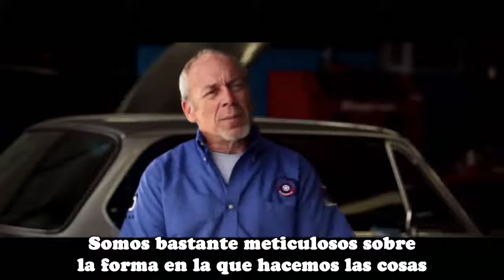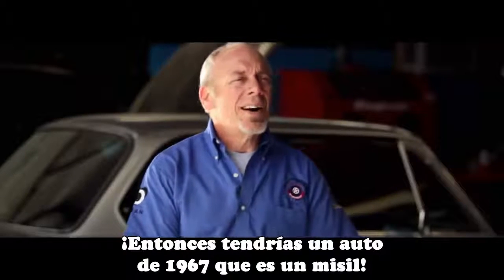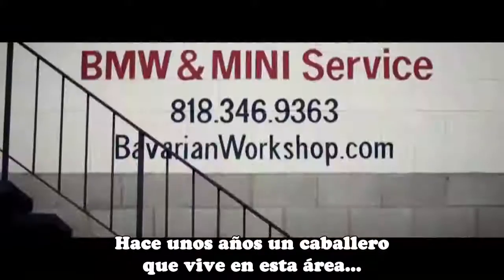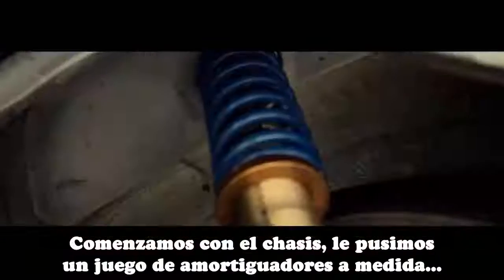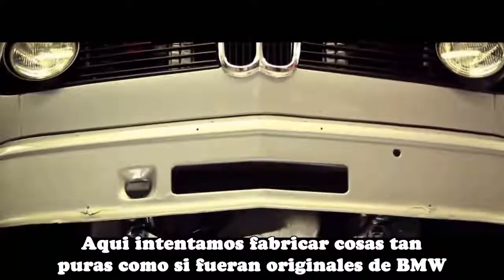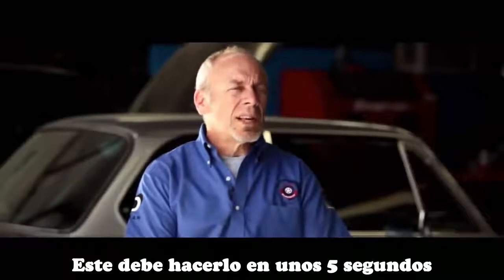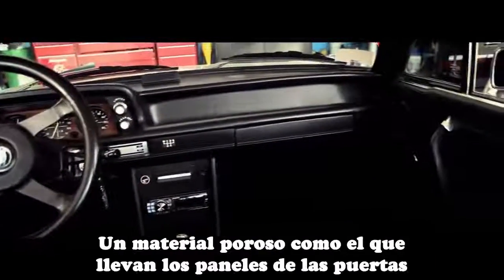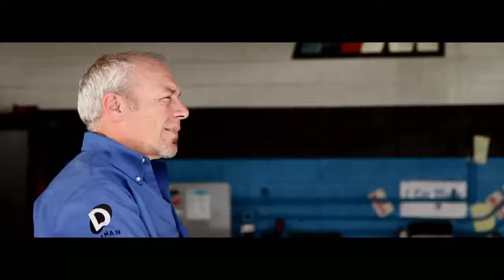BMW 2002 S14 (English sub Spanish)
Performance
It means a 200+ Horsepower, smog-legal car that will comply with current and future smog laws. An 'M2' can be modified to produce over 250 hp while allowing street-able performance, smooth idle, and easy starts every morning. An S14 conversion will add less than 100 pounds to the weight of a 2002. (about 10 HP per 100 lbs)

Reliability
The S14 M3 motor is nearly bullet-proof. Many E30 M3s on the road have over 150,000 miles and are still making very good power and remain good daily drivers (and occasional track cars). The Motronics ignition system is relatively simple and keeps the motor running smoothly all the times. Just change the oil and spark plugs, and adjust the valves every 40k miles.

🏁Channel dedicated to the world of motorsport, where you will find a wide variety of videos, from: summaries, races, historical moments or any success that has marked this sport as we love it.🚗